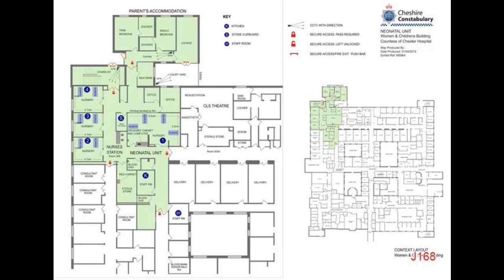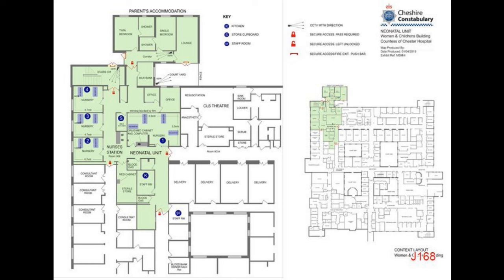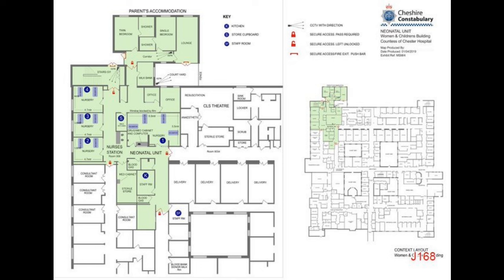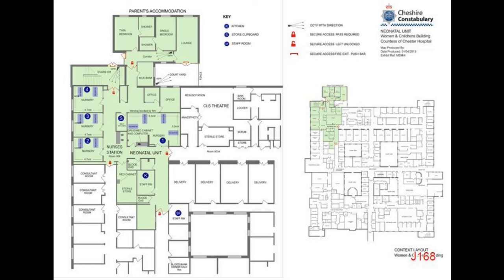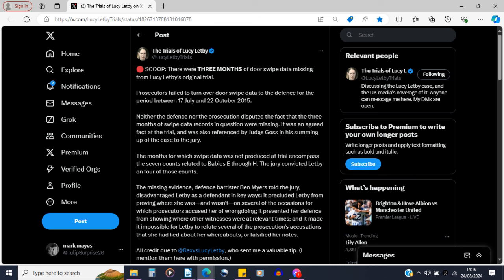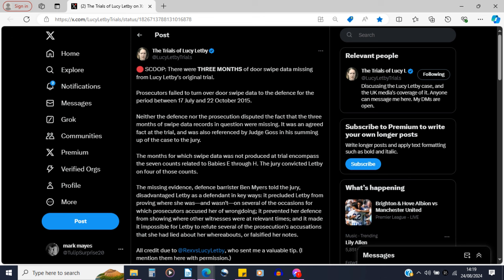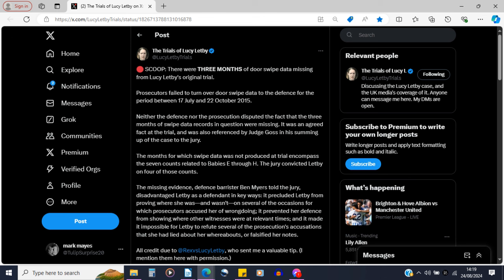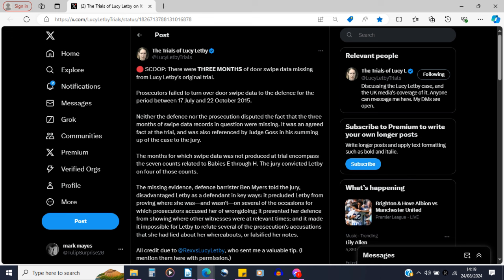Lucy Letby: Door-swipe data issues - and the corruption of Justice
The issues surrounding door-swipe data - its accuracy, and periods of 'missing' data - and how these may have affected both the 2023 trial and the 2024 trial of Lucy Letby.